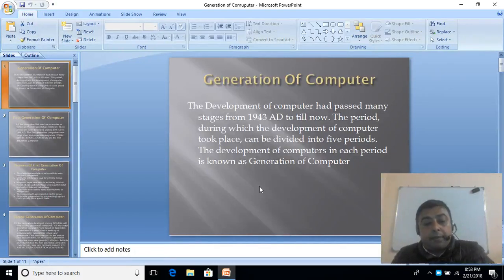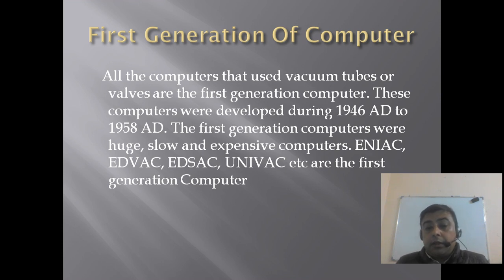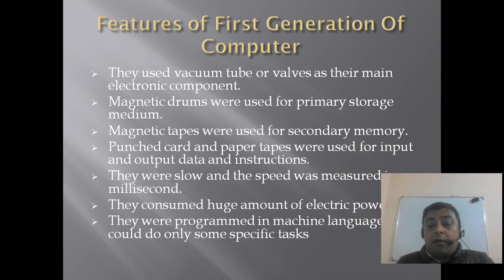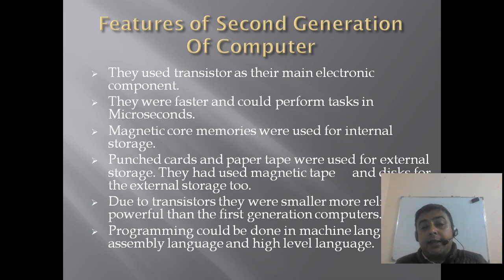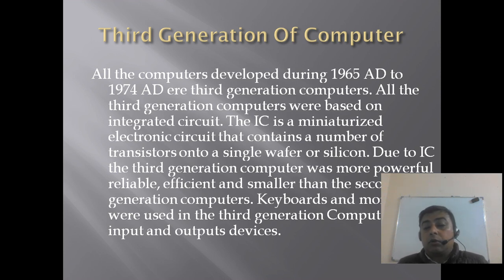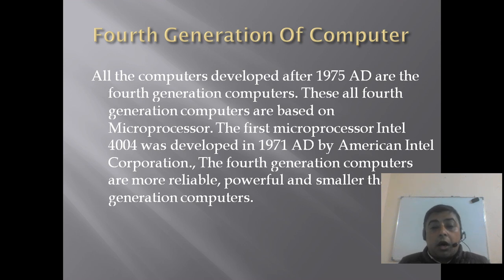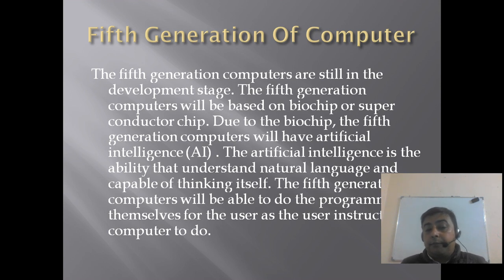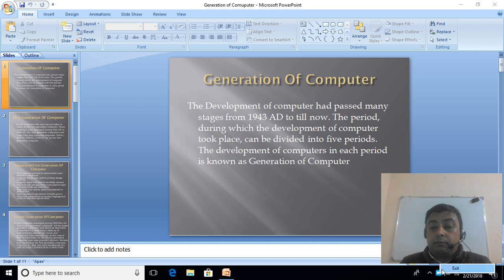Generation of Computers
This video is very helpful to those who want to learn about the computer Generations.